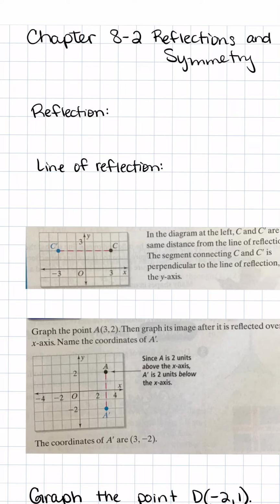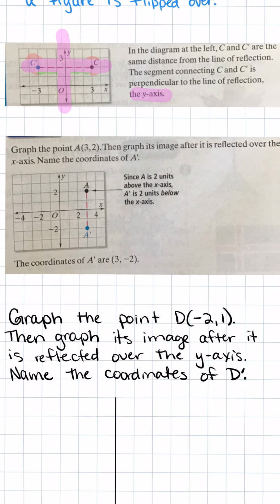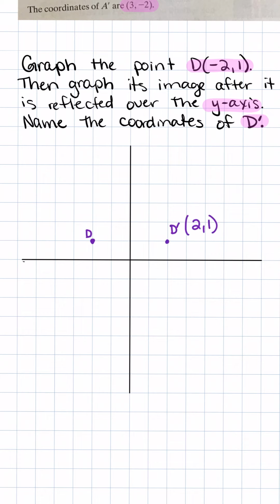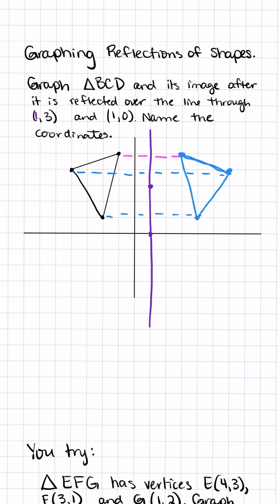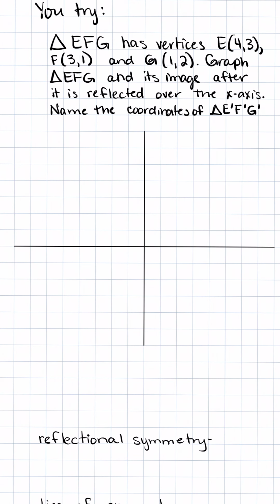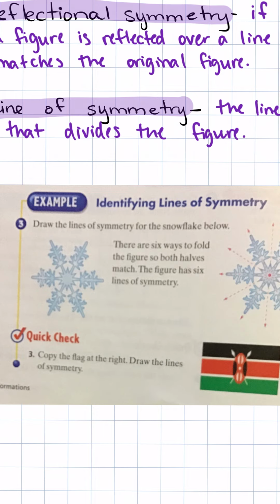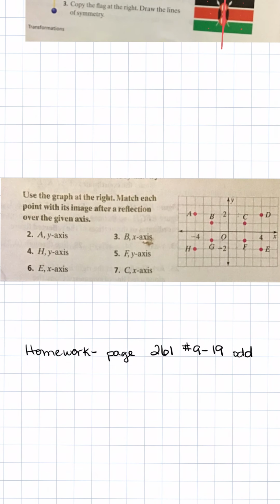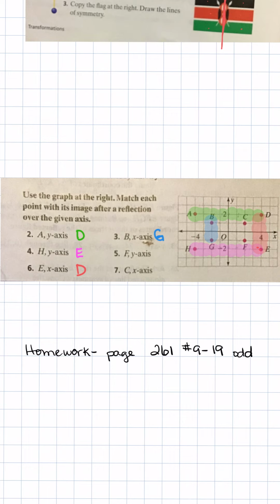Pre Alg C Ch 8-2 Notes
Chapter 8-2 Reflections and Symmetry